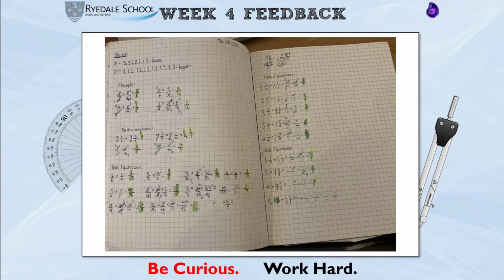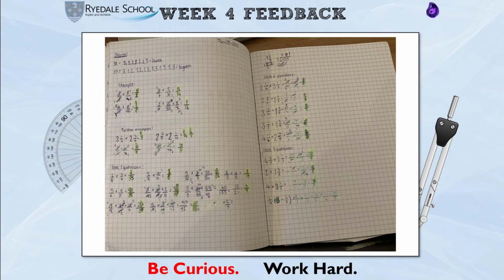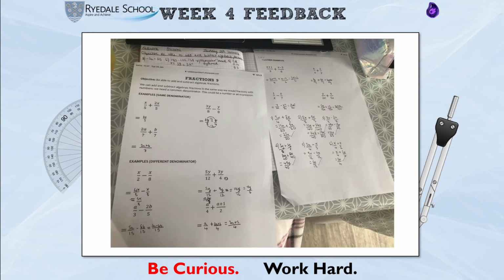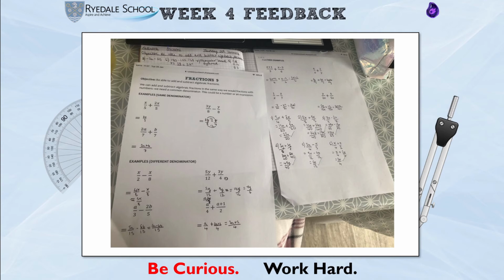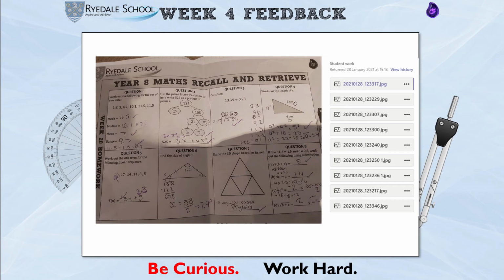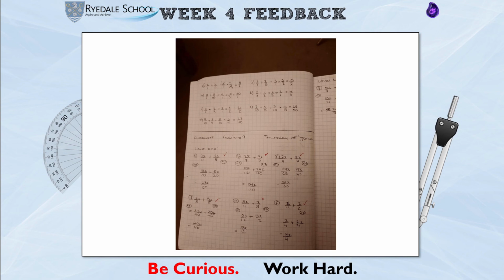Year 8 - Week 4 Feedback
Whole class feedback for Week 4.